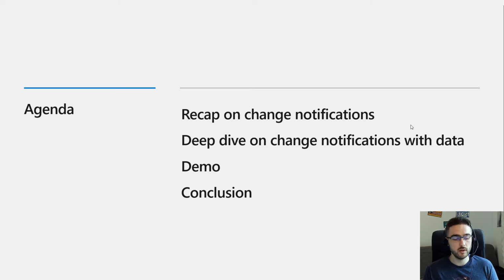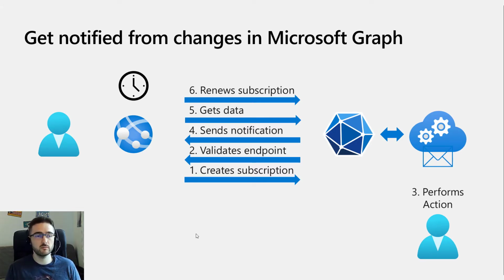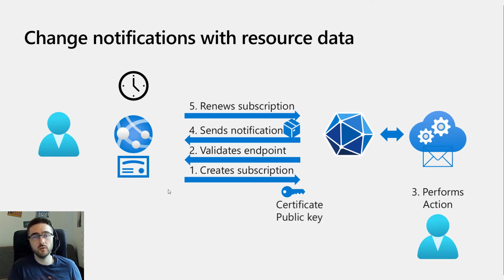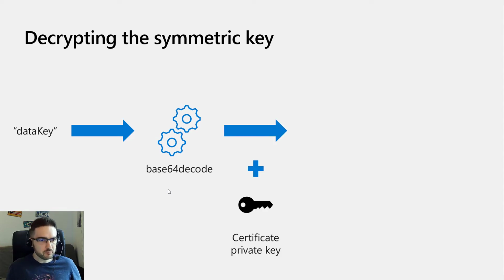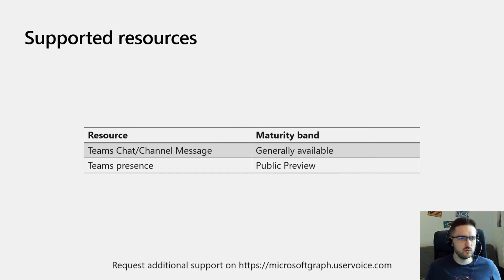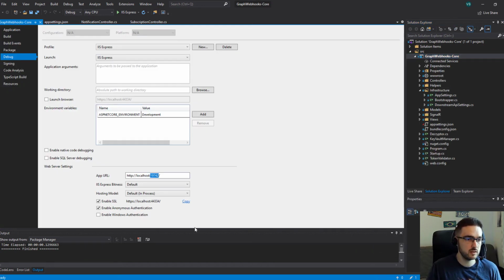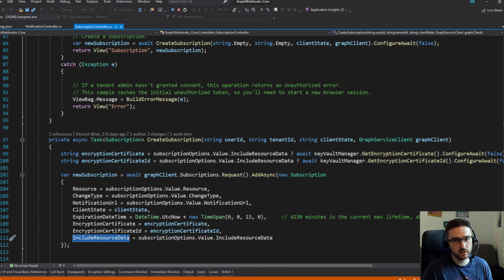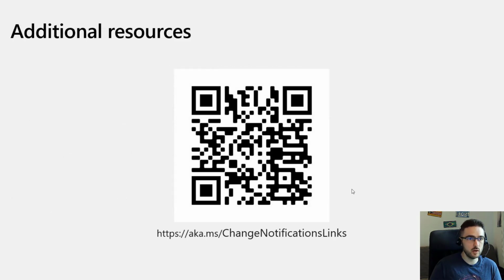Microsoft Graph change notifications with resource data deep dive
Recording of the session about Microsoft Graph change notifications with resource data for European SharePoint Conference 2020. Learn more about webhooks, data encryption and build reactive applications without compromising performance or stability!